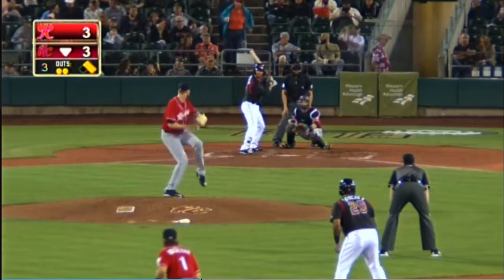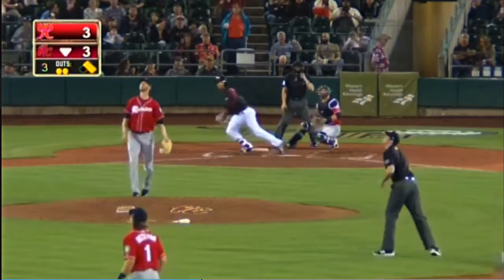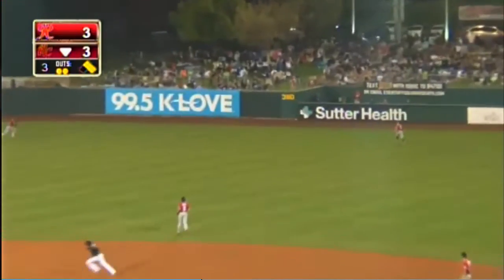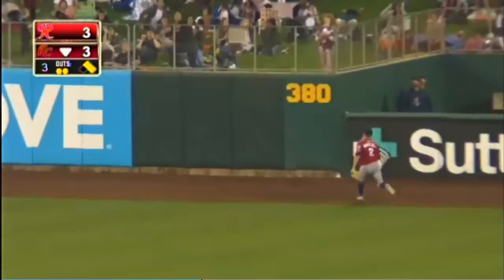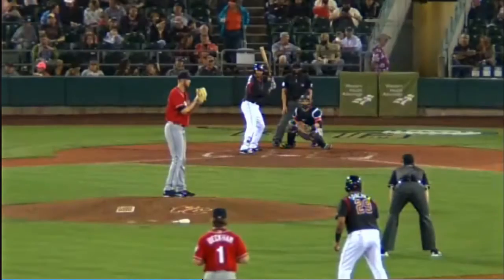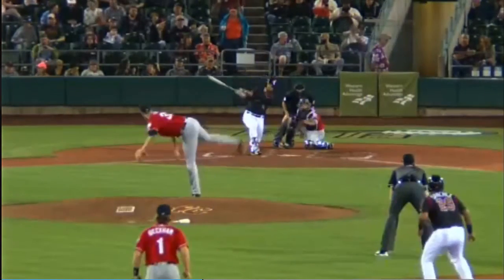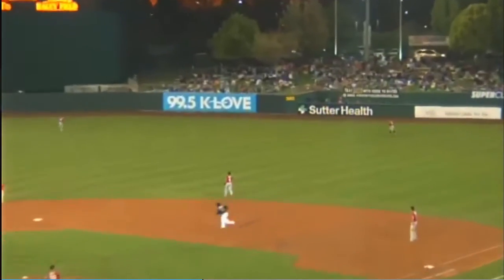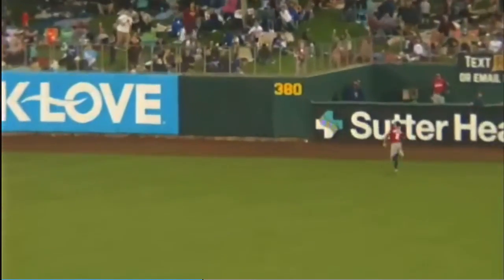Myles Schroder goes deep